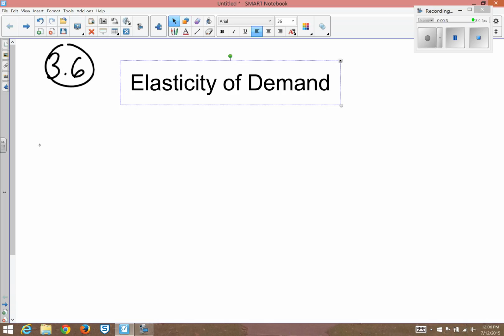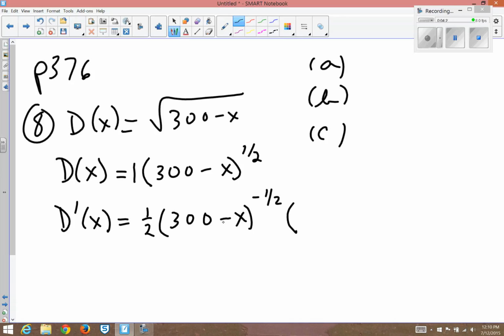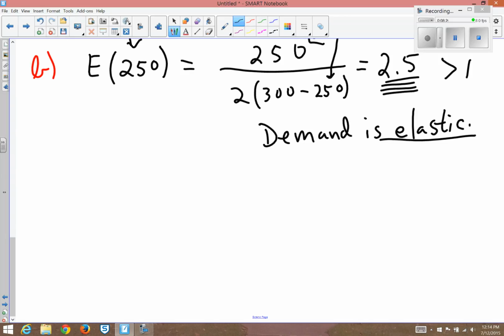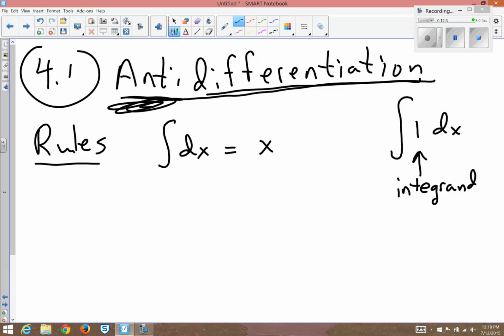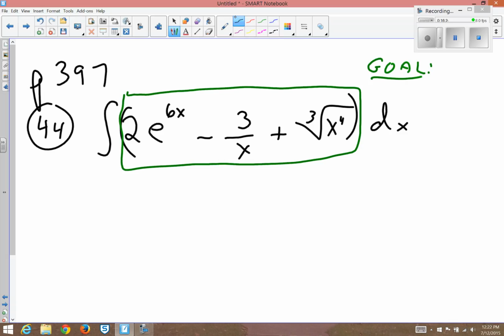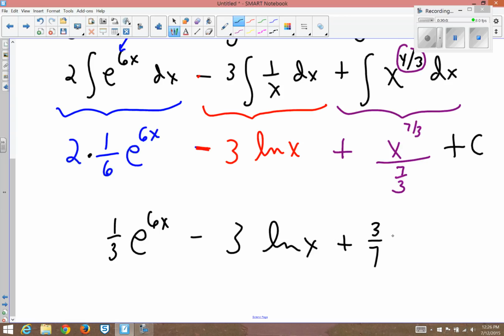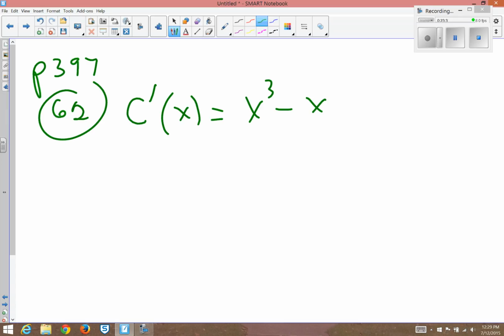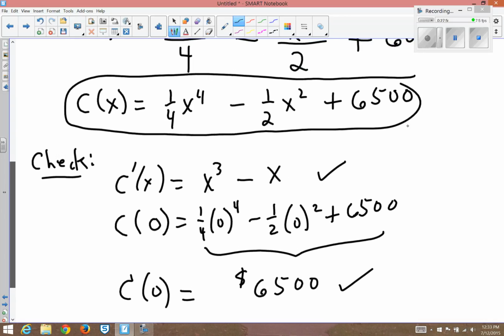MTH 200 3 6,4 1